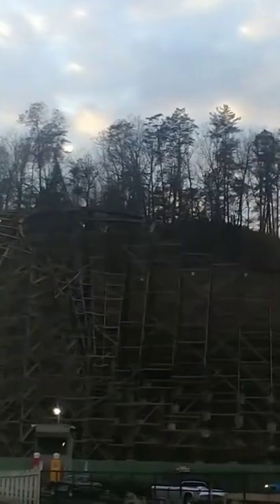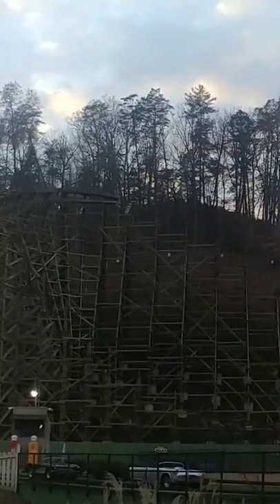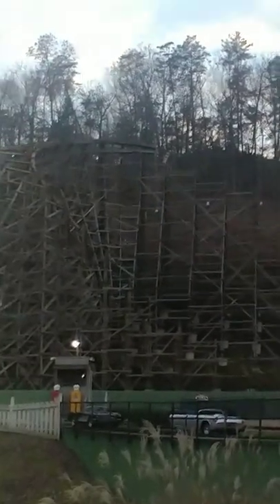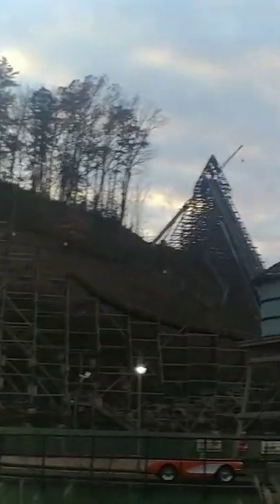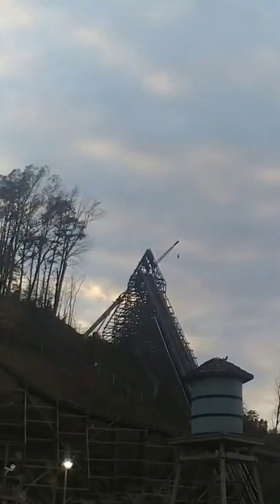Lightning Rod construction update 12-3-20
Lightning Rod is a wooden roller coaster located at Dollywood theme park in Pigeon Forge, Tennessee. Marketed as the world's first launched wooden roller coaster, the ride is themed to hot rod cars from the 1950s and was manufactured by Rocky Mountain Construction. Via Wikipedia

Over the years it has been known to have tech issues, hopefully, with a new track, this ride will be better than ever!